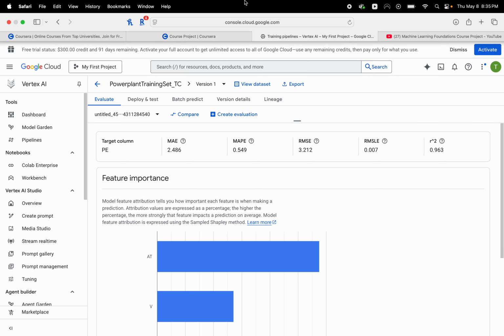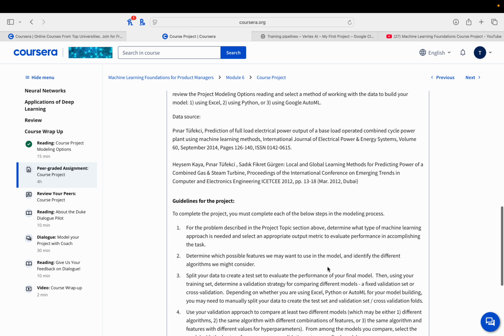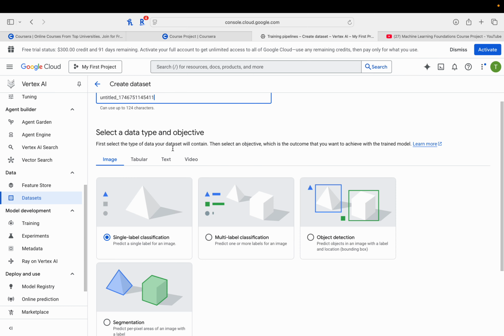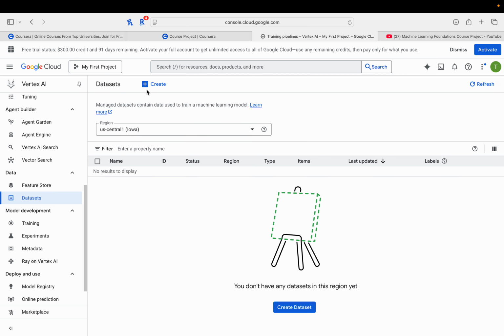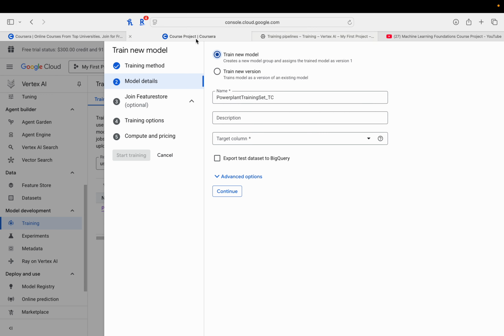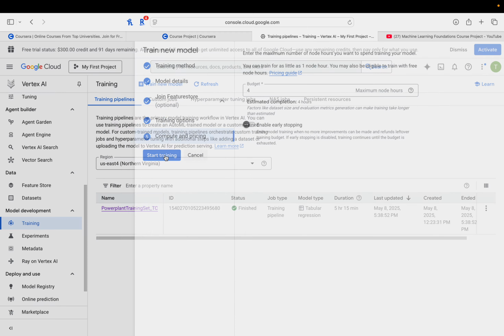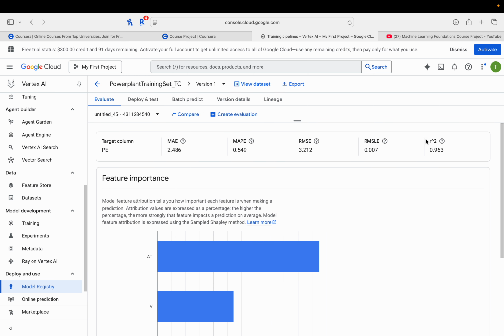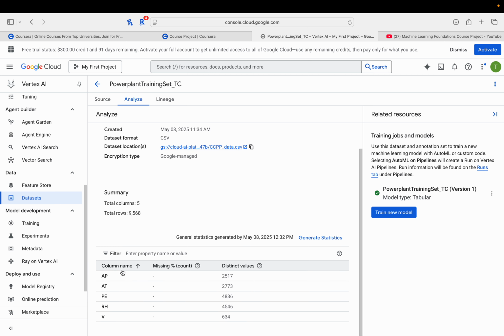Machine learning foundations for Product Managers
This video is the class project for the course Sarah machine learning foundations for product managers. It gives you an overview of the project and how to execute it.